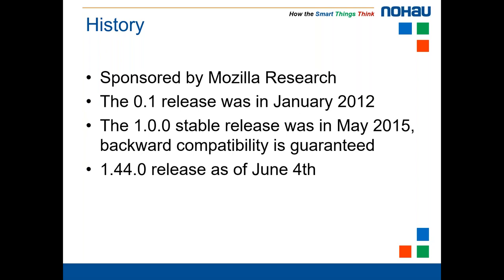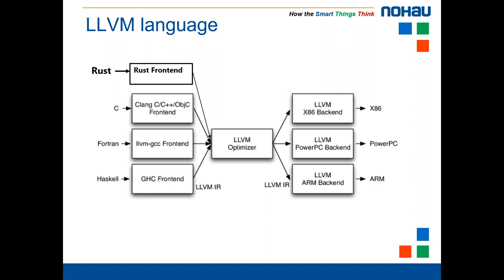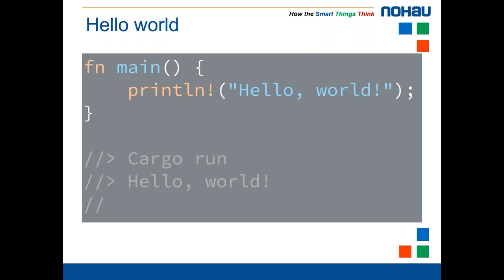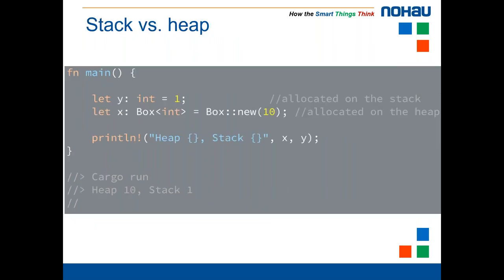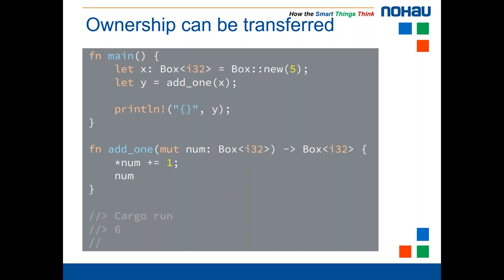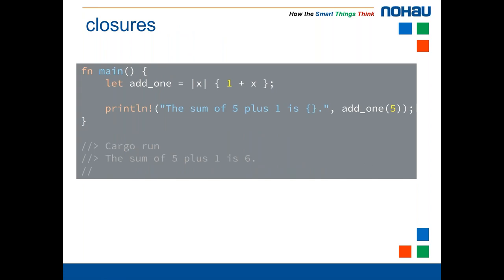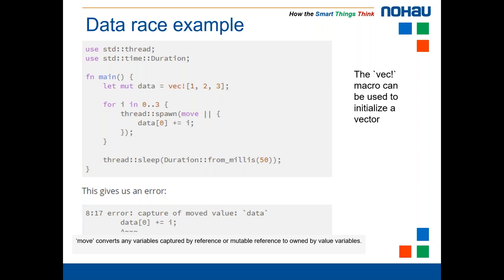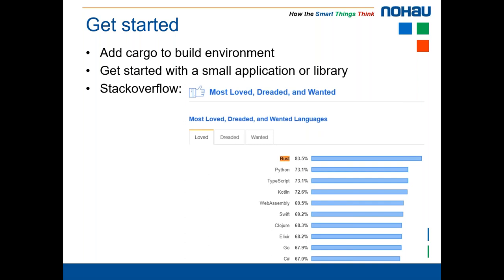Rust language in embedded systems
A webinar about Rust, a modern language that has become increasingly competitive alternative to the C/C++ traditionally used for developing embedded system. We will have a brief overview on its salient language features.